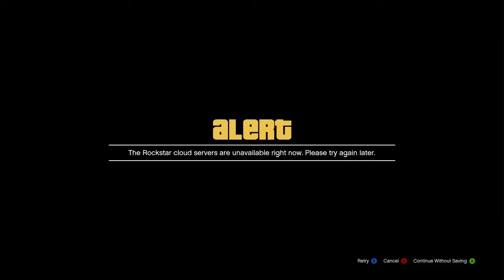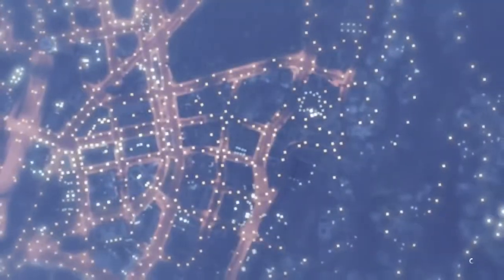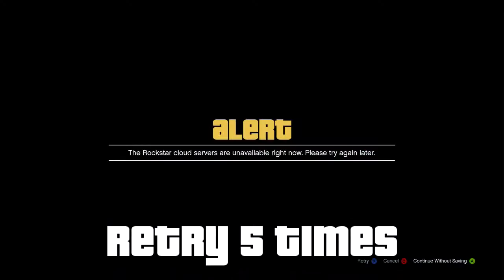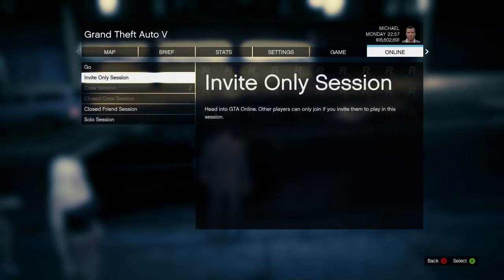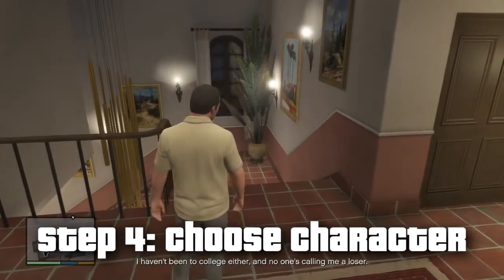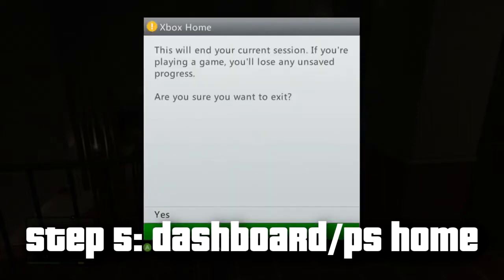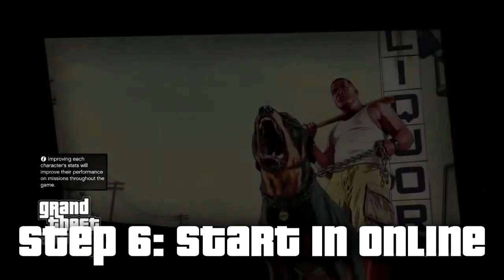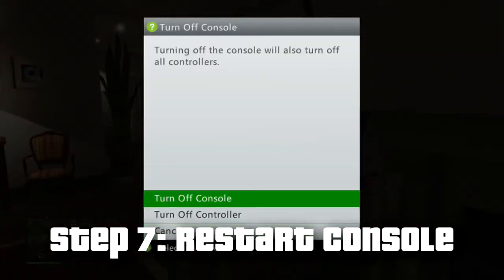GTA V How To CONNECT to Rockstar Servers and Play GTA Online TROUBLESHOOTING STEPS & METHODS